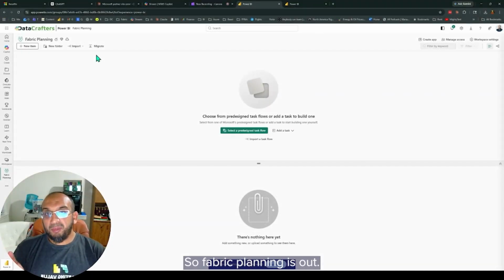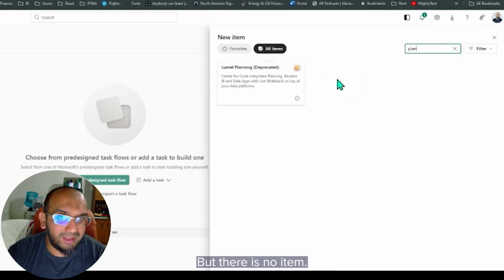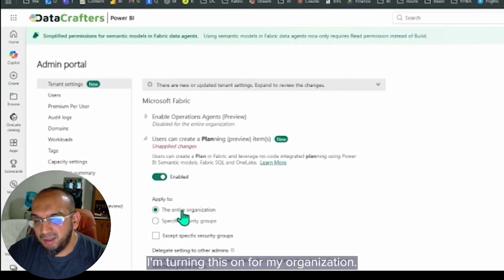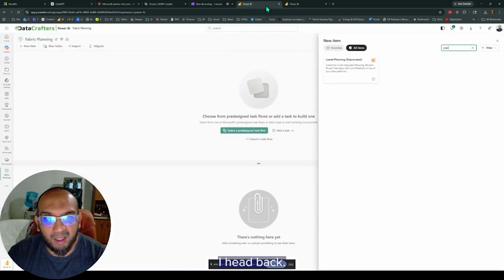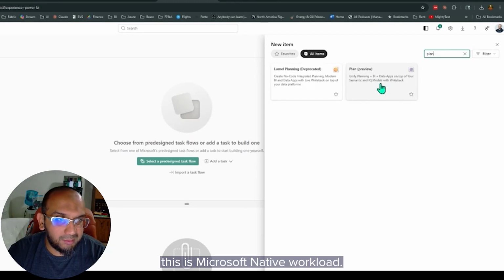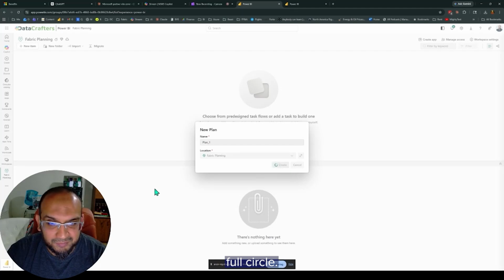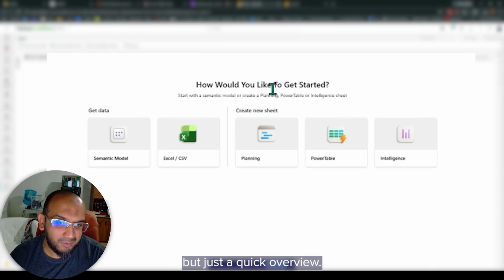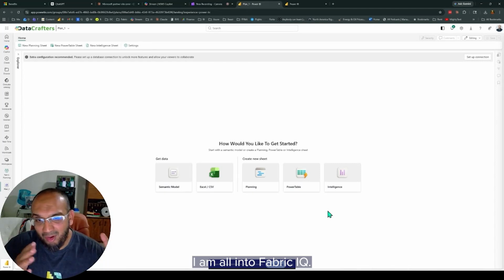Getting Started with Microsoft Fabric Planning (First Look & Setup)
Microsoft Fabric Planning is starting to come into focus.

In this video, Khaled Chowdhury walks through a first look at what Fabric Planning looks like today and how to get it enabled in your environment.

No theory, just a practical walkthrough to help you understand where this fits and how to start exploring it.

In this video:
• What Fabric Planning is (early look)
• Where it fits inside Microsoft Fabric
• How to enable Fabric Planning step by step
• What to pay attention to as you get started

This is part of an ongoing series where we break down Fabric Planning from setup to real-world use cases, especially from a finance and decision-making perspective.

More videos coming that go deeper into real scenarios and how teams are actually using this.